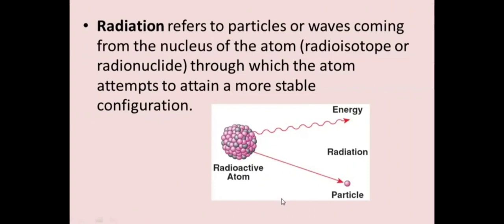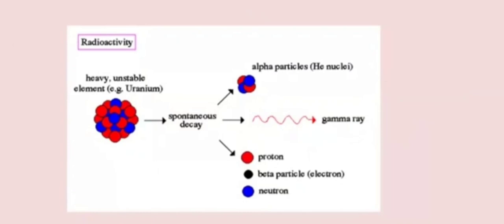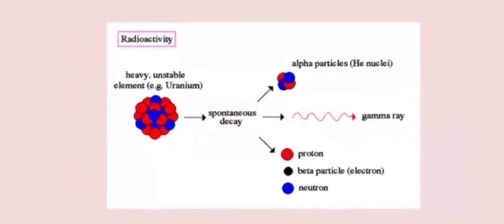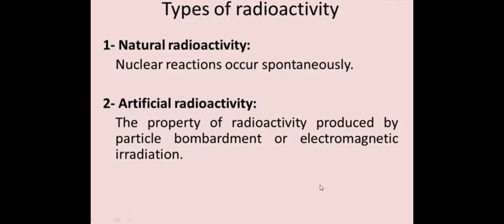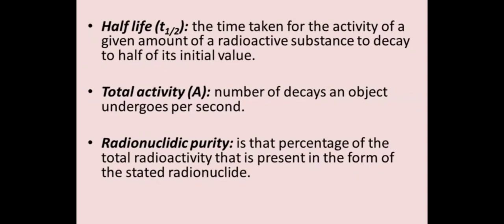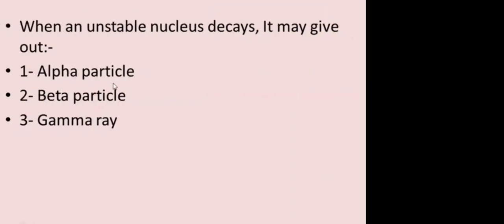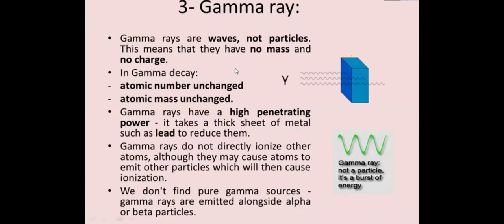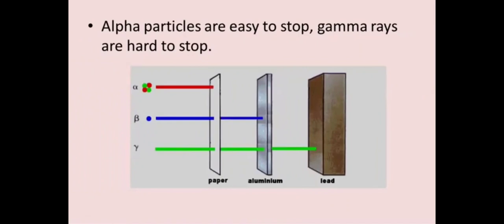9 June 2021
Radiopharmaceuticals _ properties of alpha ,beta and gamma rays